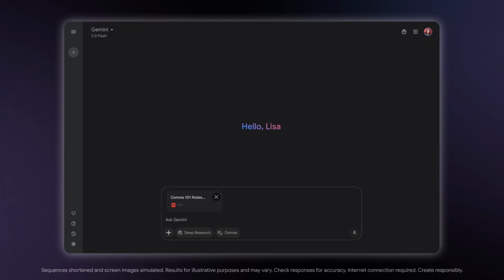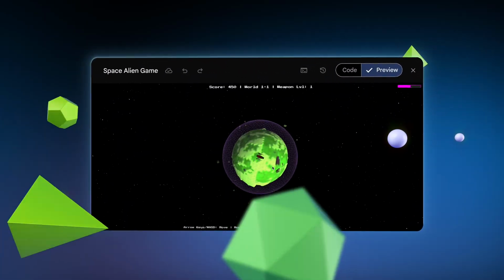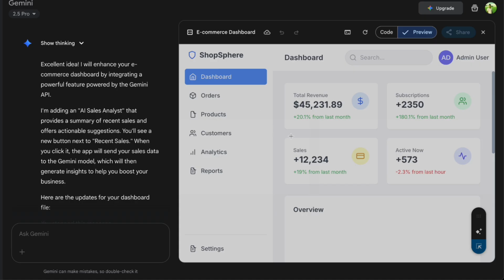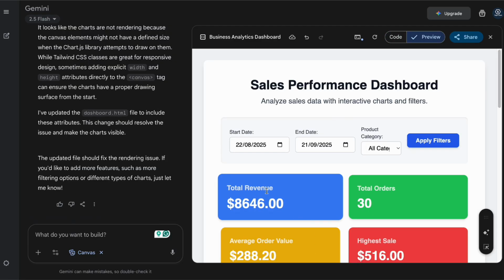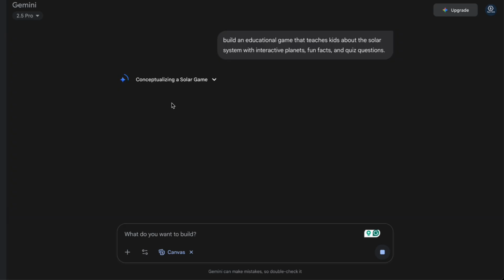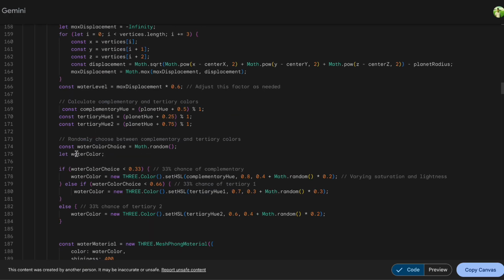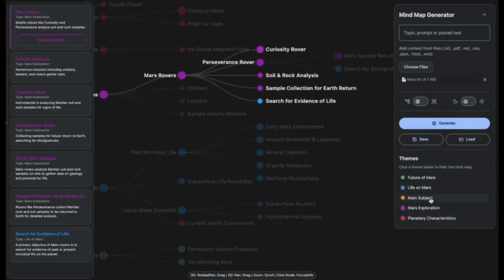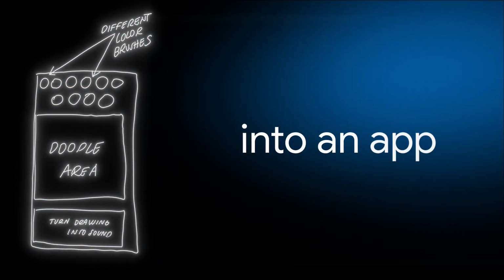Google Gemini Canvas: Turn Ideas Into Working Apps Instantly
Discover Google's revolutionary Gemini Canvas - a completely FREE AI tool that turns your ideas into fully functional web applications in minutes! In this complete walkthrough, I'll show you how to build task managers, dashboards, games, and more using nothing but natural language. No coding skills required!